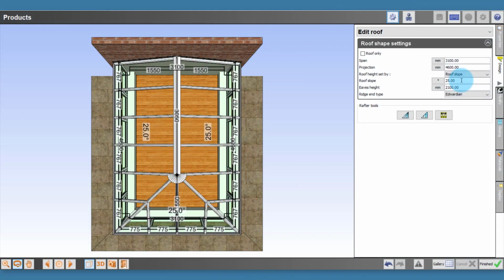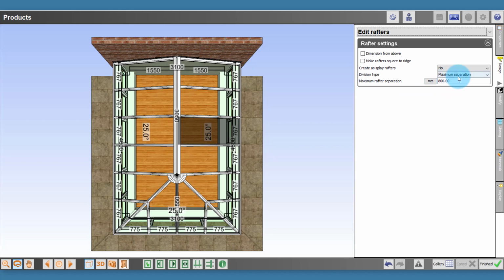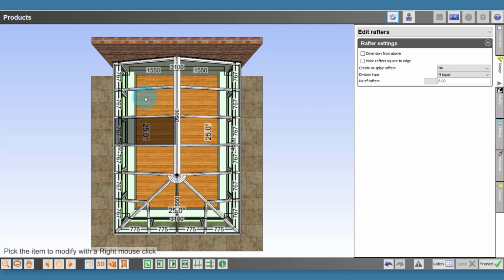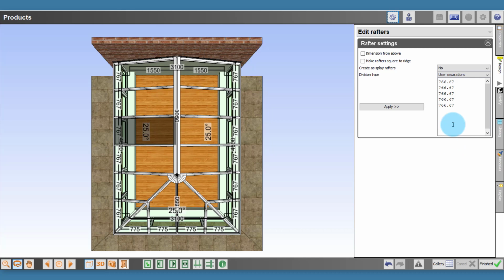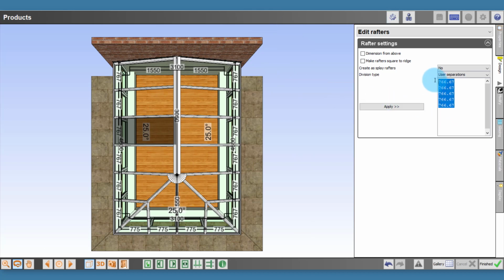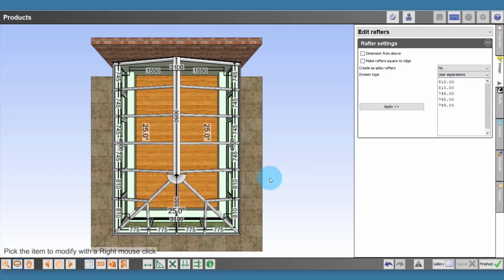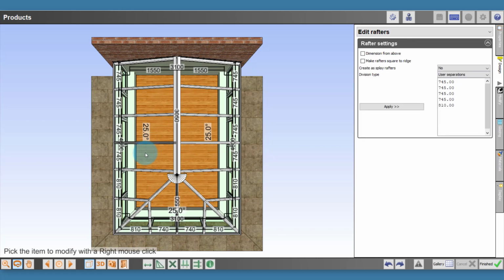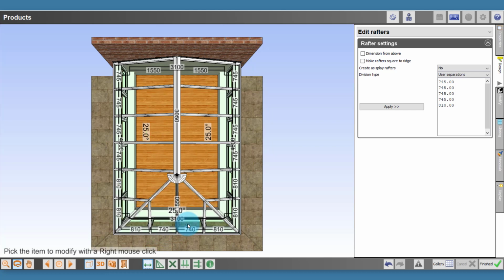Altering Rafter Spacings in vsHome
A short video to explain how to change rafter spacings on a basic roof model in vsHome.